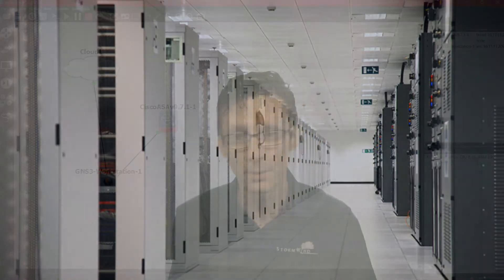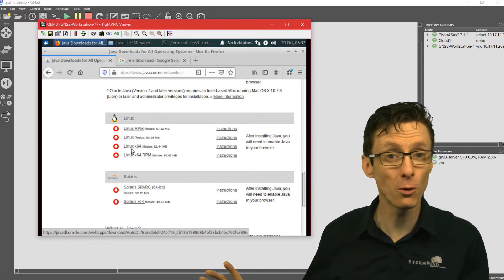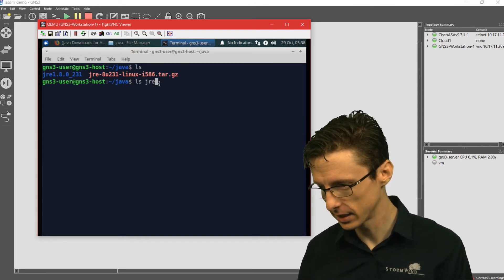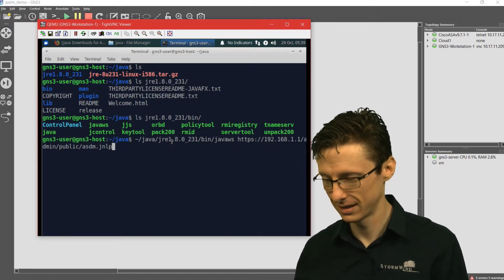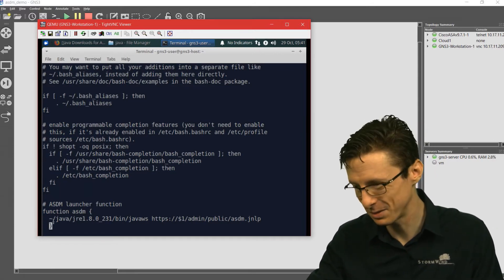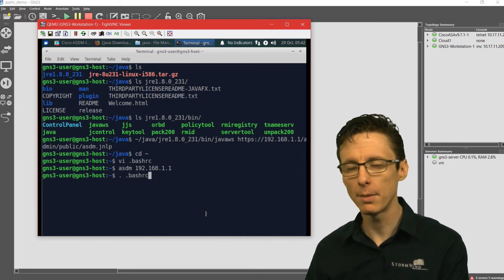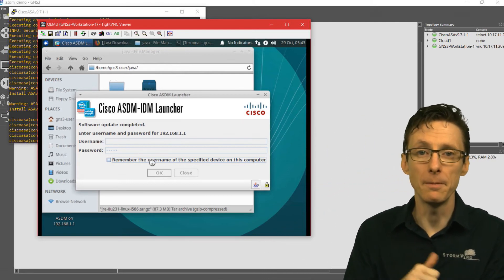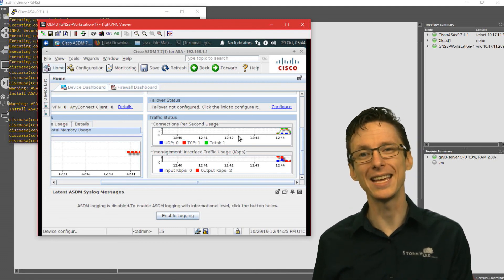Get the Cisco ASDM Running on Linux Operating Systems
Getting the ASDM running on Linux can be... a process. This might help!